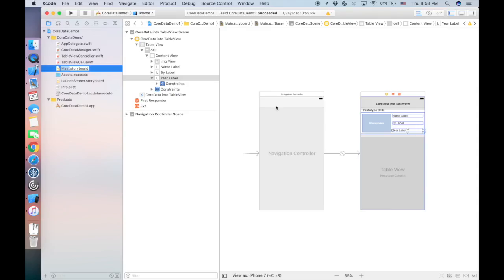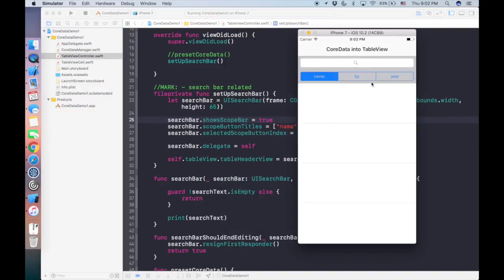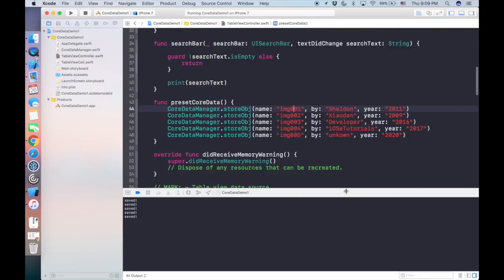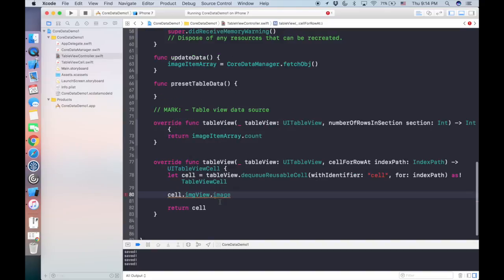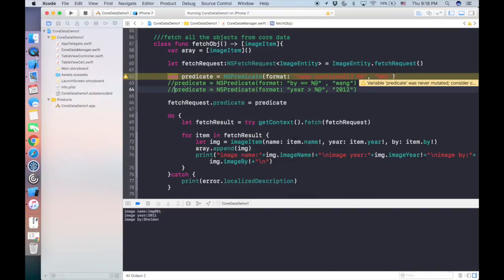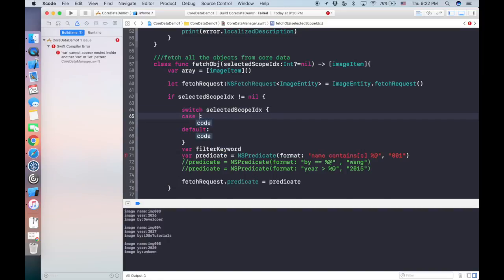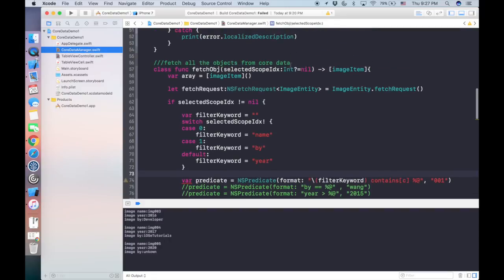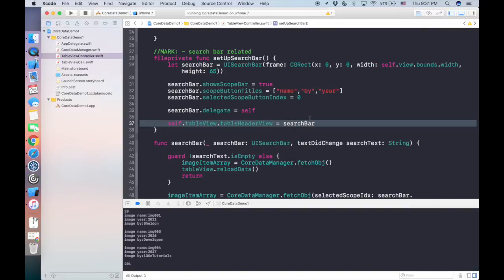iOS Tutorial SearchBar in TableView - fetch and filter from CoreData in Swift 3 Xcode 8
This video is about iOS Tutorial CoreData into TableView with SearchBar.

It has the function of storing, fetching, deleting data from CoreData table. It shows how to use SearchBar to filter and fetch data with your own target keyword.

Related tutorial:iOS Tutorial CoreData in Swift 3 with Xcode 8 Part 2: Delete, Filtered Fetch & Filtered Delete